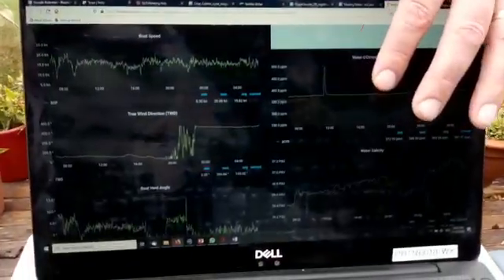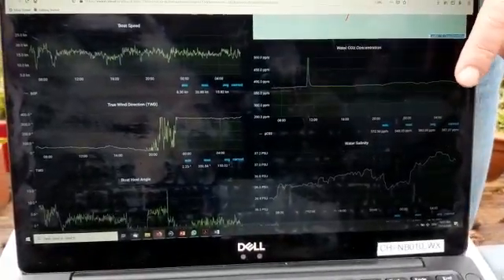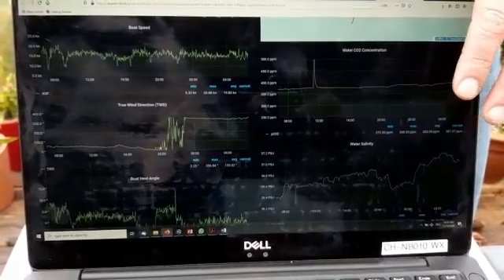Day 6 - Science update from Toste Tanhua - Geomar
Learn more about about our ocean laboratory from Geomar scientists Toste Tanhua!